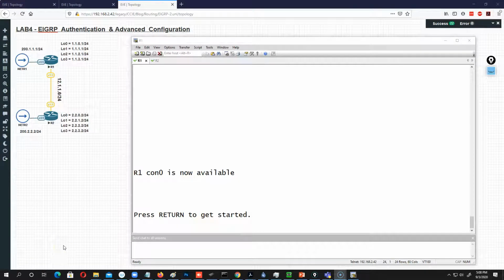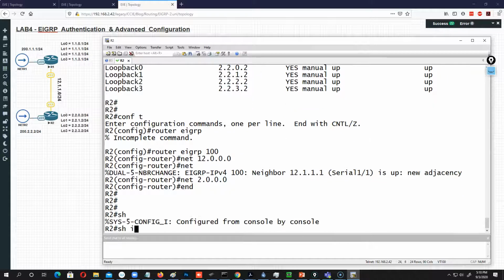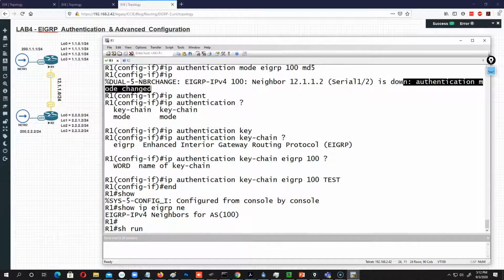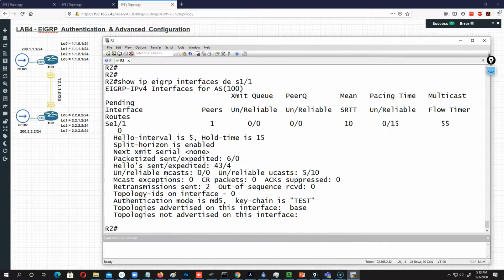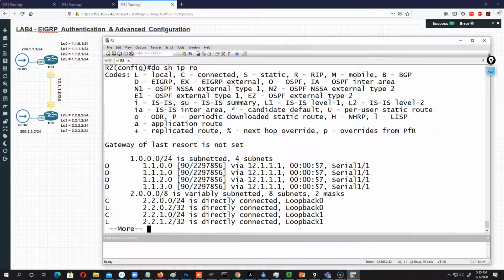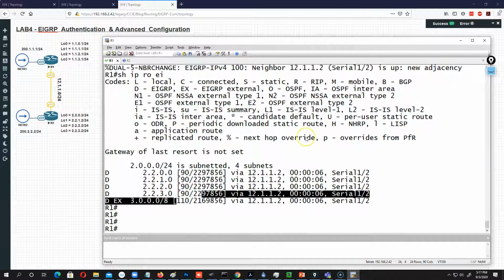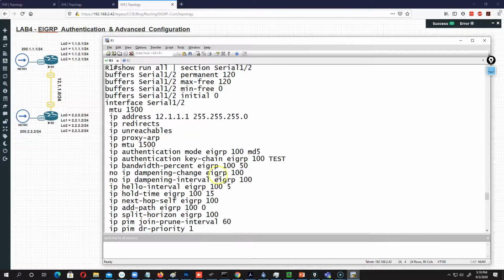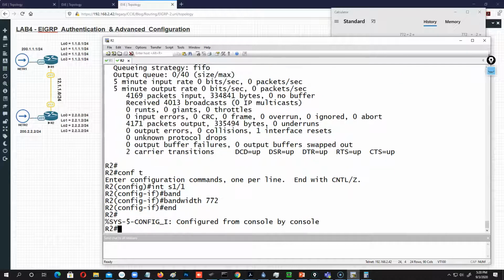EIGRP LAB4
These are series of EIGRP Foundation Labs